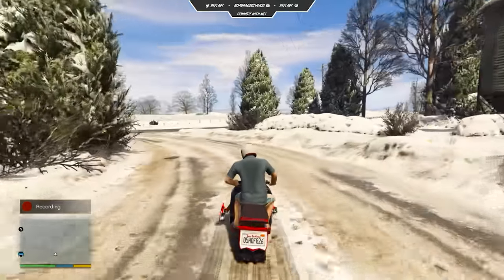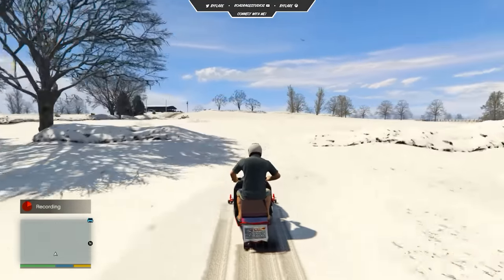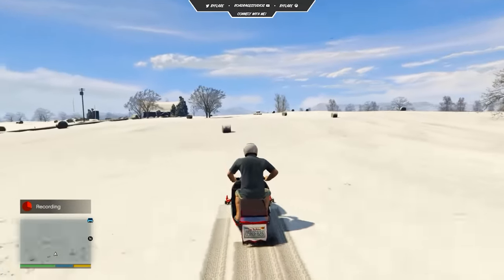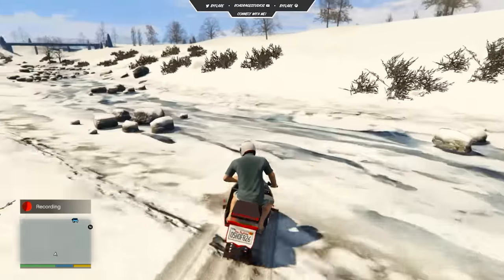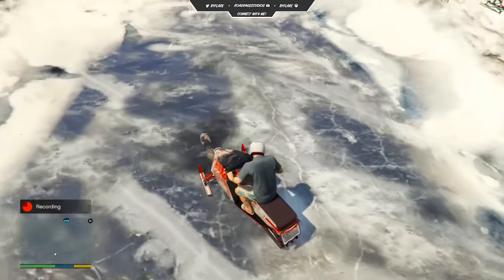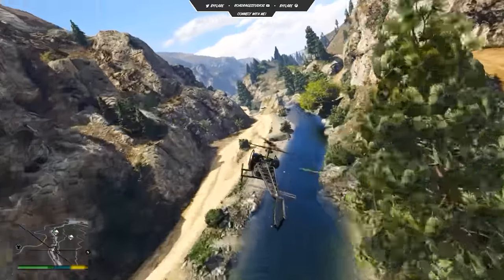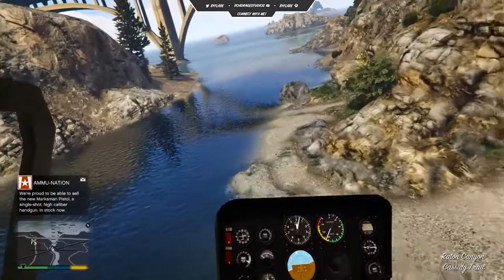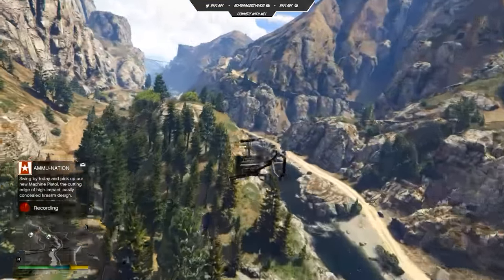GTA 5 - Snowmobile & Sparrow Helicopter Gameplay! - San Andreas Sparrow & Snowmobile MOD! (GTA V)